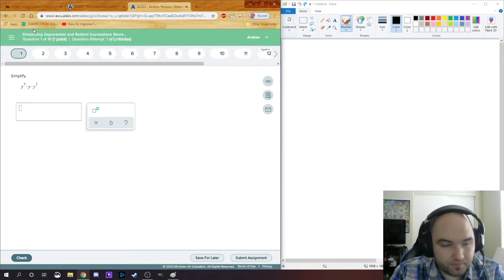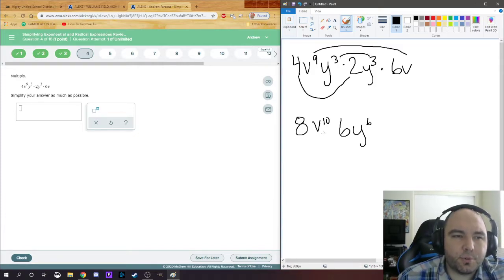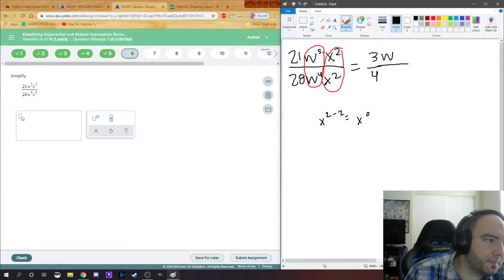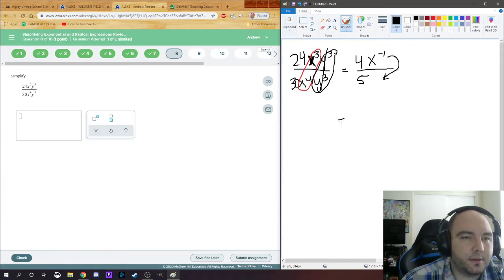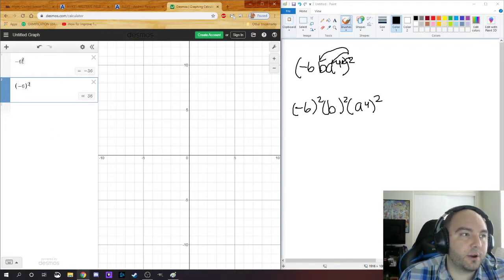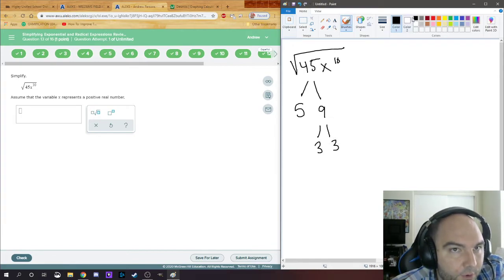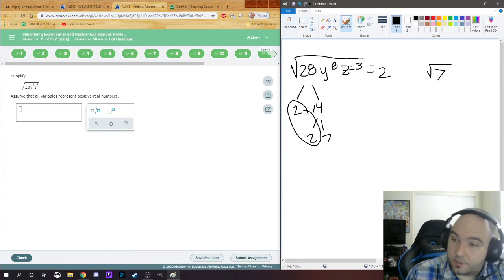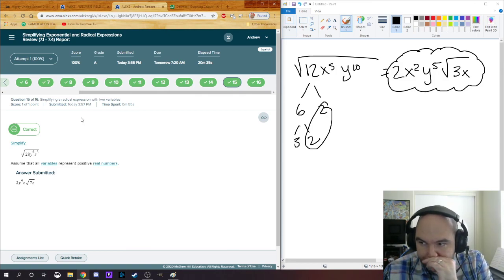Simplifying Exponential and Radical Expressions Review (7.1 - 7.4)